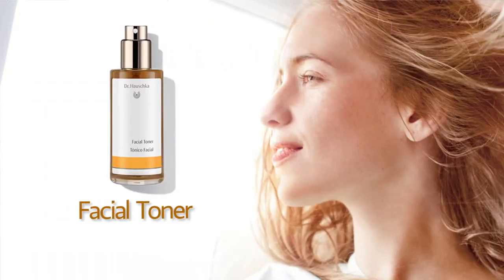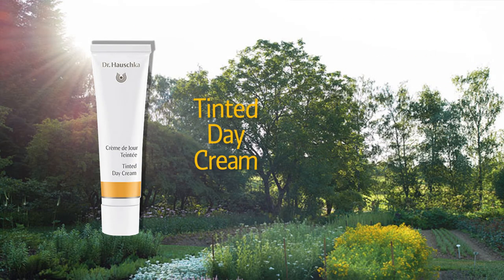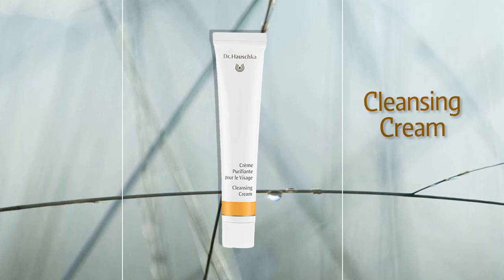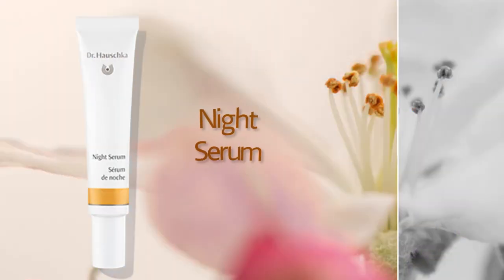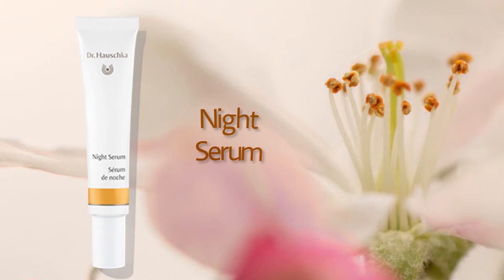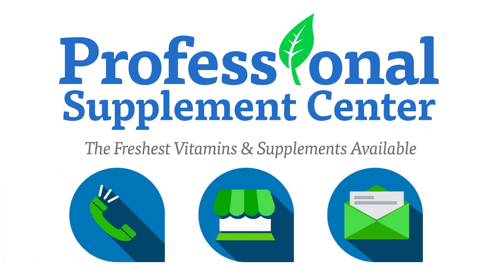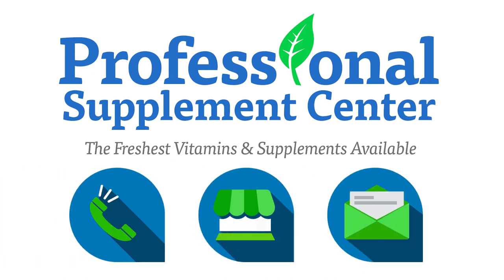Dr Haushka Holistic Skin Care Products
Dr. Hauschka is a line of holistic skin care products that promotes the skin's ability to repair itself, revealing true and lasting beauty. By understanding the remarkable similarities between plants and the skin, special ingredients are selected to support skin functions, bringing balance by working in harmony with skin's natural rhythms.

Some popular products from Dr. Hauschka include:

Tinted Day Cream - hydrates and evens for a sun-kissed glow
Tinted Day Cream richly moisturizes the skin and gives it a subtle, natural glow. Combining nourishing avocado and almond oils with protective rose wax, beeswax and quince seeds, it helps prevent dryness by balancing the skin’s oil and moisture levels and supporting its natural moisturizing functions. UPC - 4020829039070

Cleansing Cream - refines, revitalizes and deeply cleanses
Cleansing Cream offers renewing, refreshing care to the skin. This gentle cleanser exfoliates and supports the skin’s natural protective function, preparing it for a toner and day or night care. For all skin conditions. UPC - 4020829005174

Facial Toner- enlivens and fortifies
Facial Toner gently guides the skin’s natural processes to achieve a radiant, rosy complexion. As part of a daily skin care routine, this oil-free formulation is the ideal toning product for normal, dry, sensitive and tired skin. UPC - 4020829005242

Night Serum - Night care that supports the skin’s essential processes. This oil-free night care allows your skin to breathe freely and stimulates its natural renewal processes. Night Serum is an essential night-time skin care product that revitalizes and helps the skin rediscover its natural balance. UPC - 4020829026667